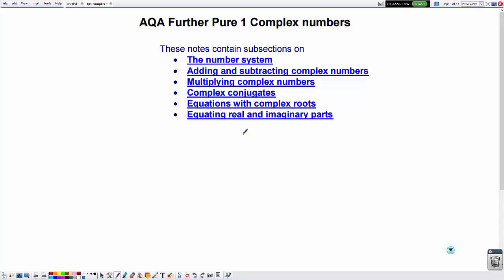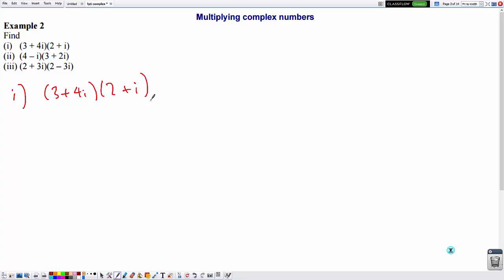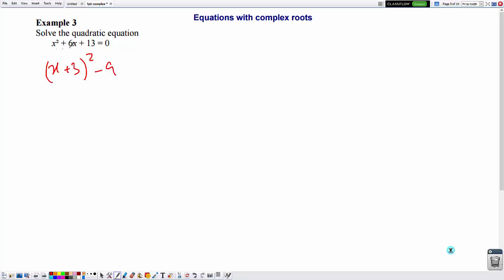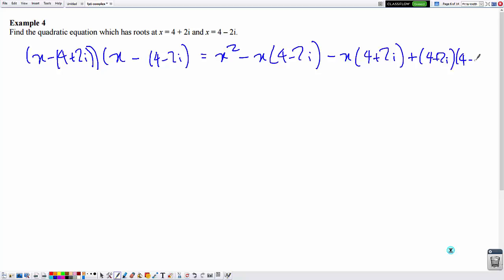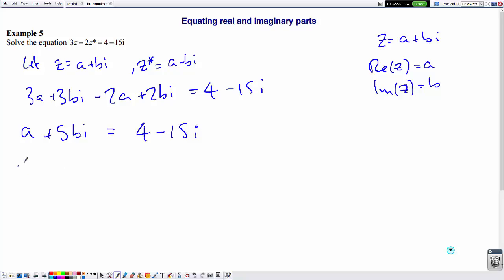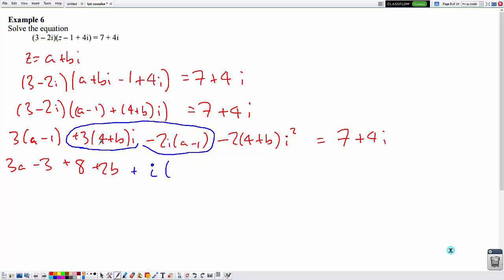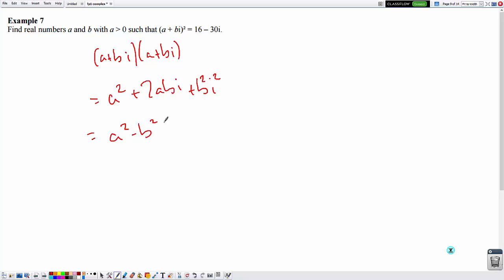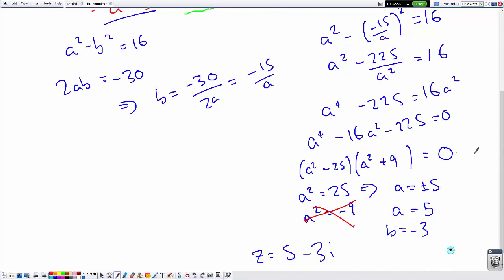FP1 COMPLEX NUMBERS